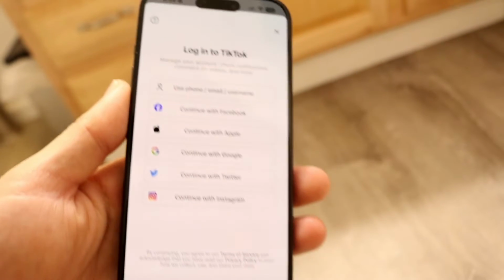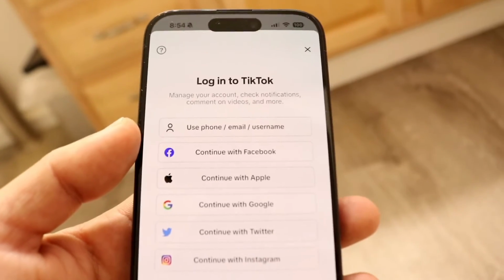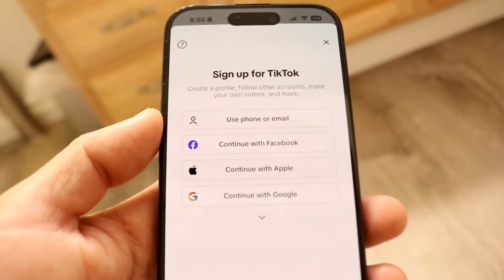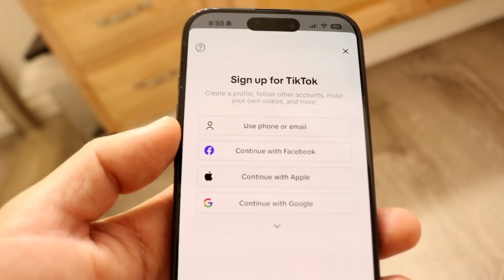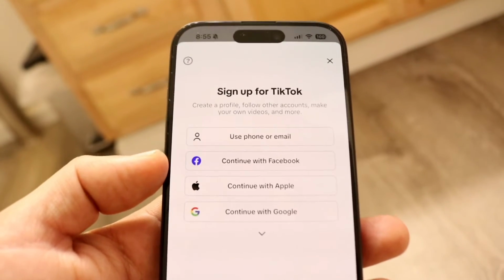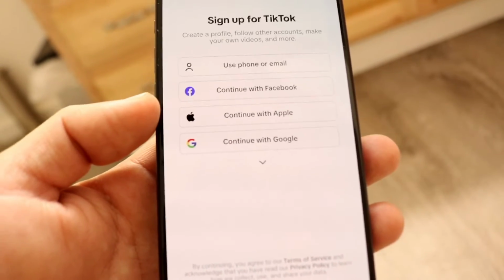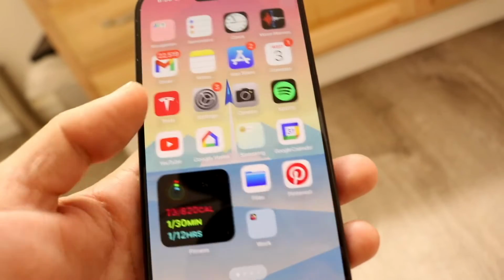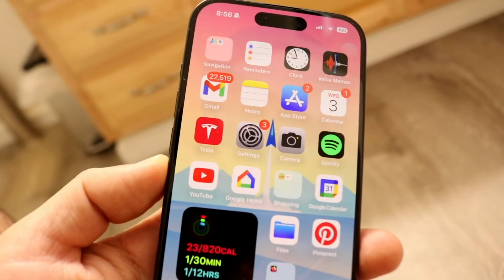How To FIX TikTok Not Creating Account! (2024)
Here is exactly How To FIX TikTok Not Creating Account! (2024)